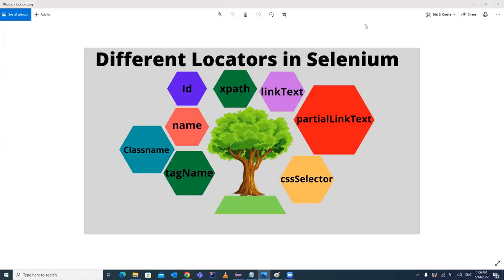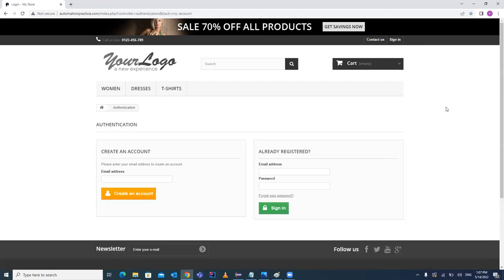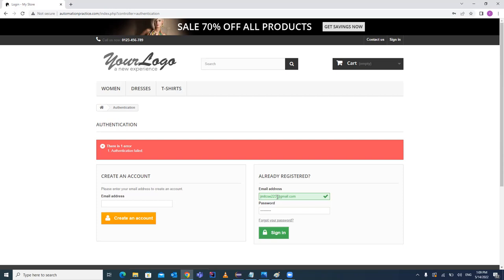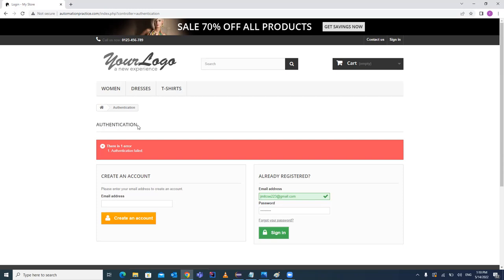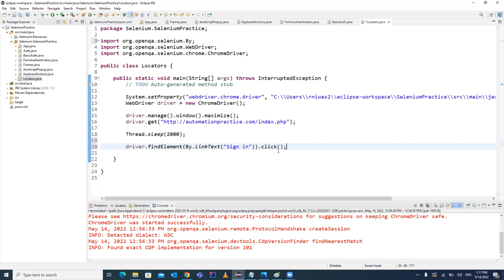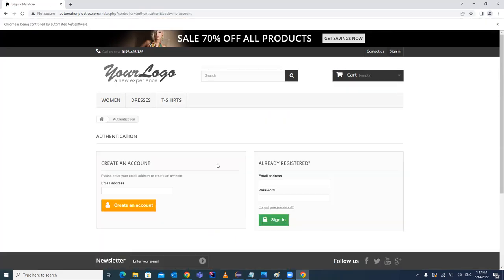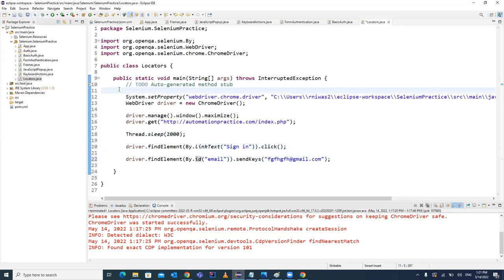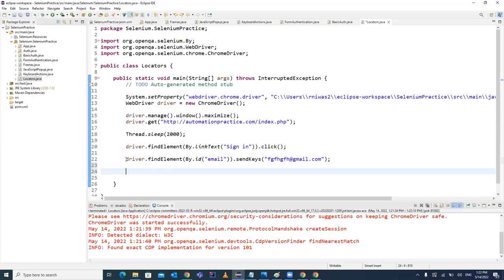🔥🔥Different Locators with Examples in Selenium WebDriver| Absolute and Relative xpath - Session 26🔥🔥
In This video I have explained Different Locators with Examples in Selenium WebDriver, Absolute and Relative xpath in Selenium WebDriver.

id
name
classname
linkText
partialLinkText
tagname
cssSelector
xpath

Hey guys, Rahul this side working in MNC company as SDET(Software Development Engineer in Testing).
I will be sharing Software Automation knowledge in all different types of Software Testing.
You will find videos based on real Company work Experience and the challenges we face while Automating in company project.

Thanks & Regards,
Rahul Automation Studio